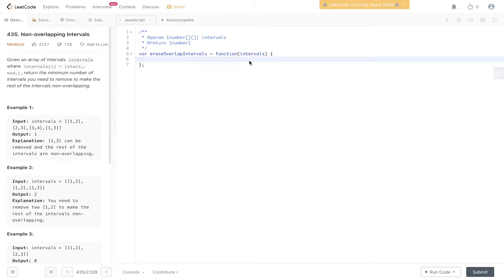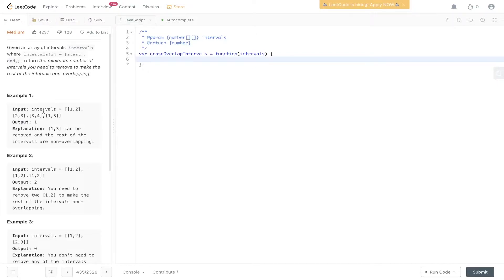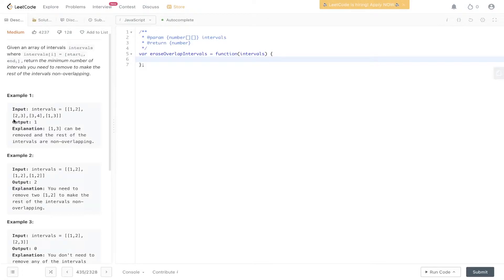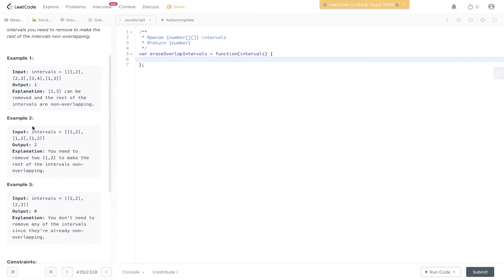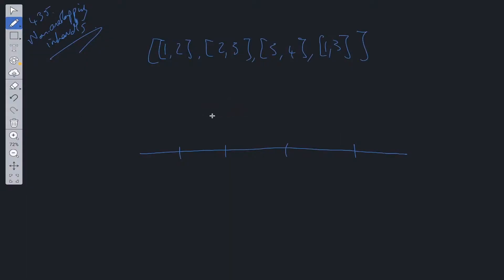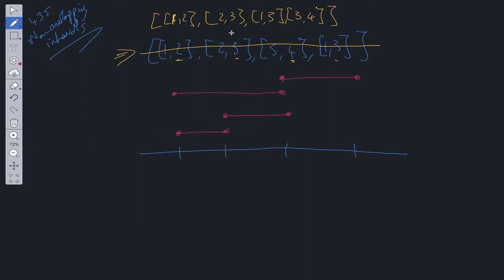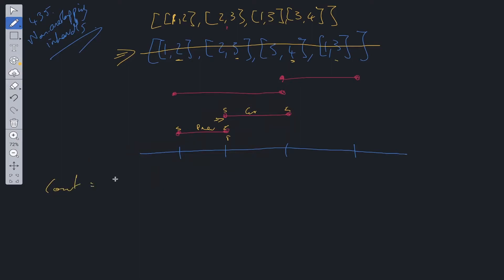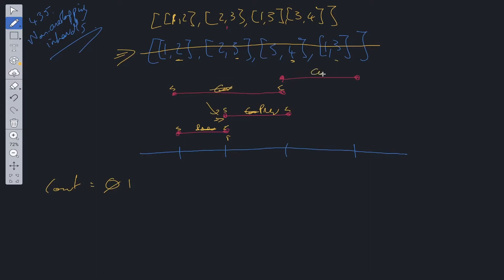Non-Overlapping Intervals - LeetCode 435 - JavaScript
Step by step walk through of the solution to the popular Meta coding interview question, Non-Overlapping Intervals.

LeetCode 435

JavaScript

0:00 Intro
0:54 Explanation
4:42 Code